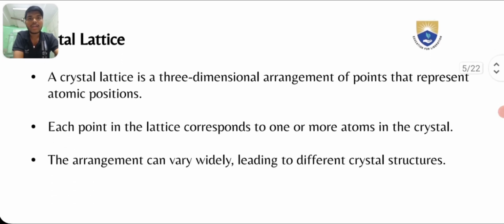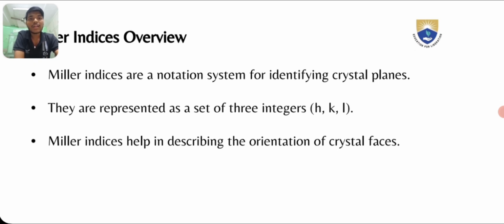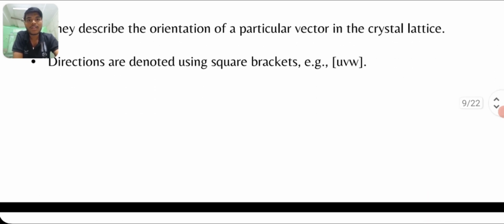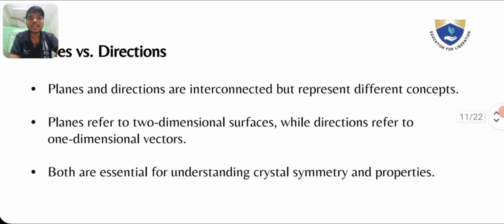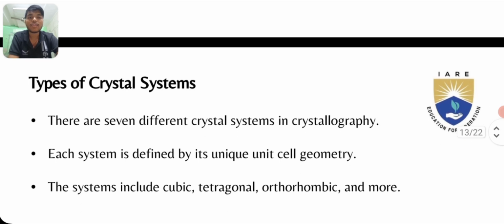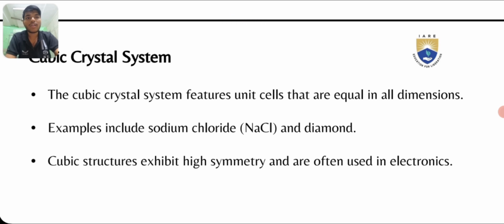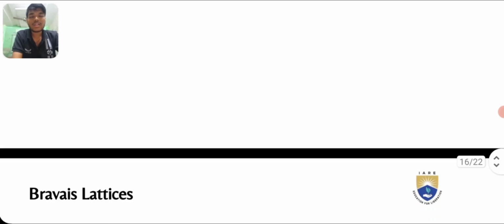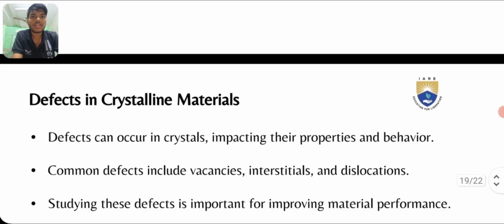5 January 2025